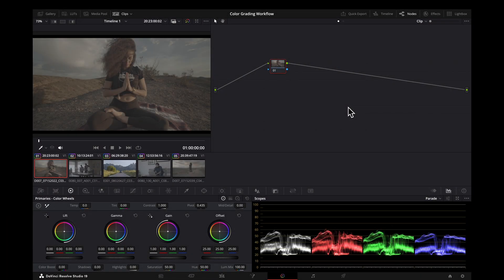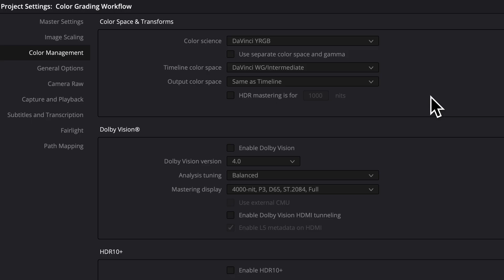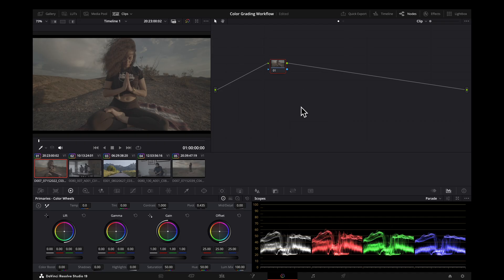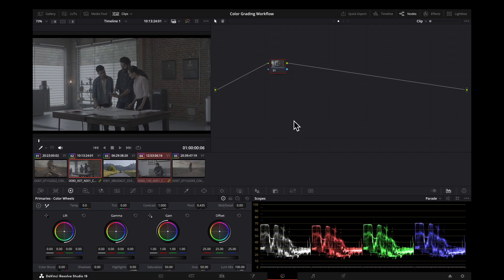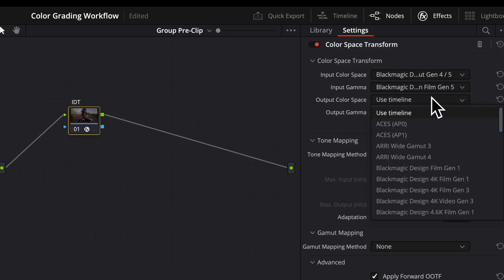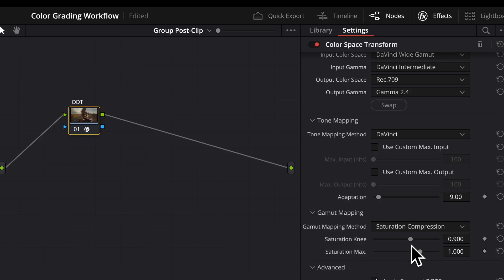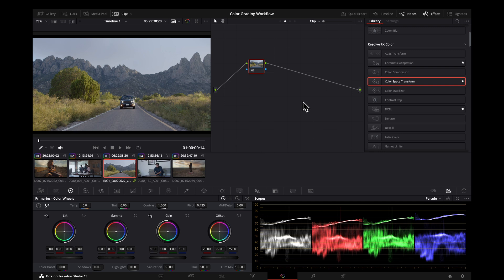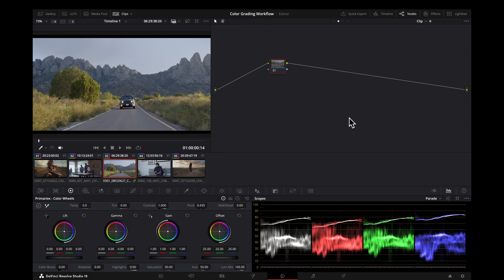DaVinci Color Workflow Part 1: Color Management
Looking to build your color grading workflow in DaVinci Resolve, but don't know where to start? With this 3-part series, I'll show you a simplified, professional-level workflow that leaves room for customization.

In this video, we'll begin laying the foundation by setting up color management.